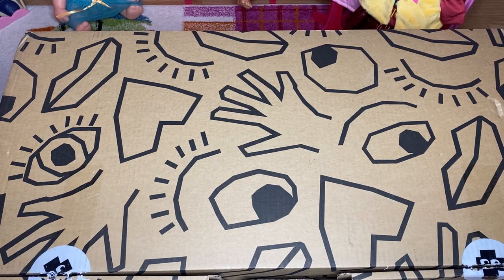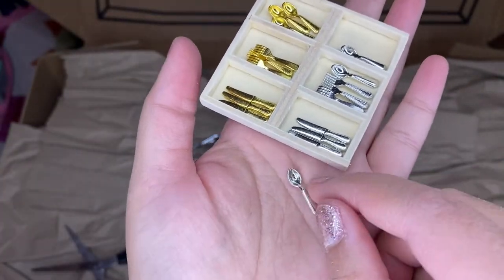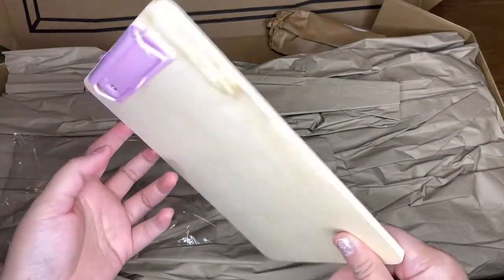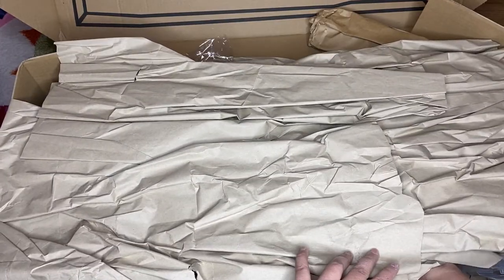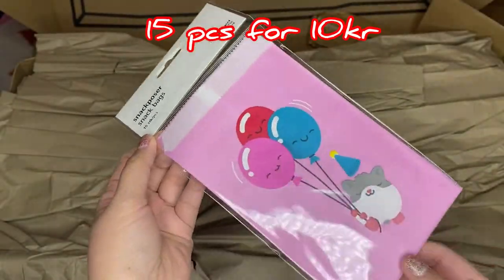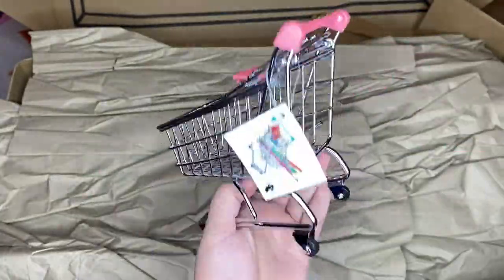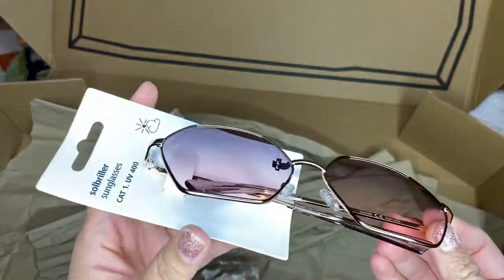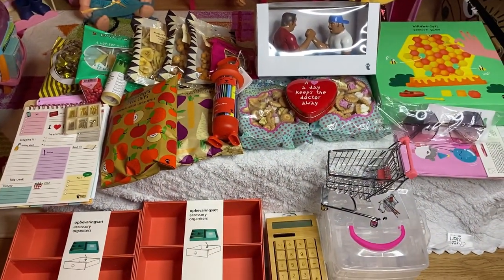Flying Tiger Copenhagen haul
Flying tiger Copenhagen haul for Valentine’s Day ❤️